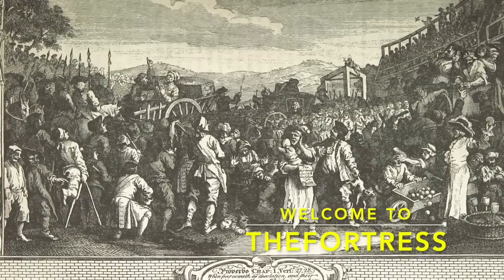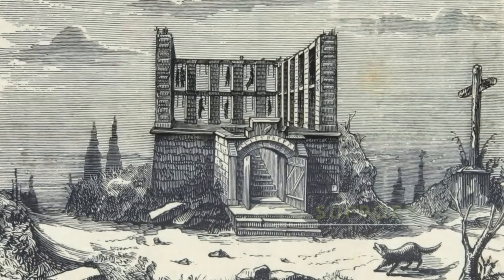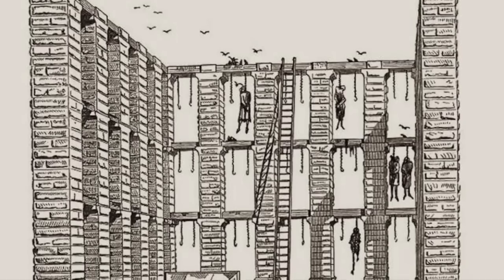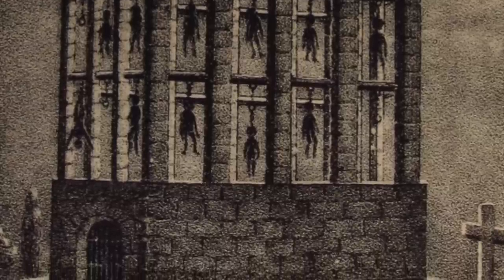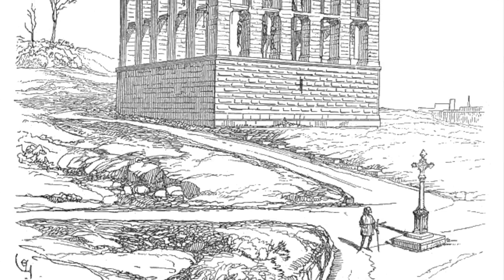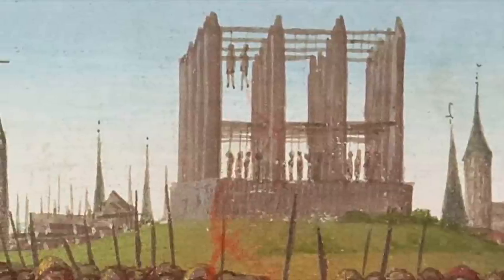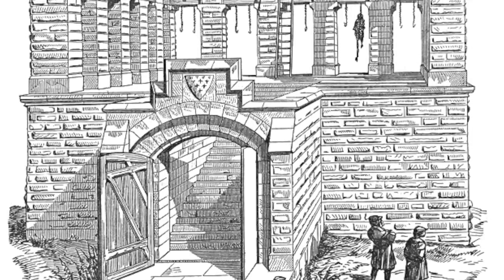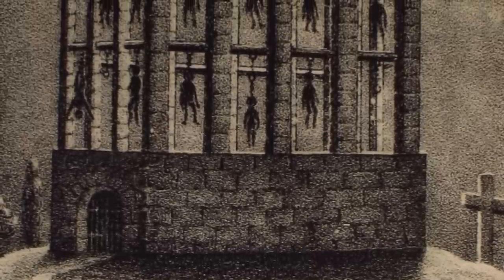The Gibbet Of Montfaucon - History's Most BRUTAL Execution Method?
Throughout the centuries and history, there have been many execution methods used to take the lives of a condemned criminal. Some of the most brutal structures include the Tyburn Tree, a triangular shaped gallows used during the Tudor period in London. However there was a colossal gallows and gibbet in Paris in France which acted as a sign of the King's power, and on this huge execution structure 45 people could be executed and displayed. The Gibbet of Montfaucon stood for centuries in Paris, and was a symbol of the monarchy's power and thousands of people were executed and then gibbetted on it.

It was where a number of the King's servants and advisors were executed on, and also a number of the French King's household staff were killed on it. The structure also served as a place where crowds would gather to see the proceedings, and over 3 years bodies would be held there and then many following this were given back to the family. The Gibbet of Montfaucon was a shocking and disturbing execution structure, which was one of the most feared parts of Paris.

Join us today as we look at, 'The Gibbet Of Montfaucon - History's Most BRUTAL Execution Method?'